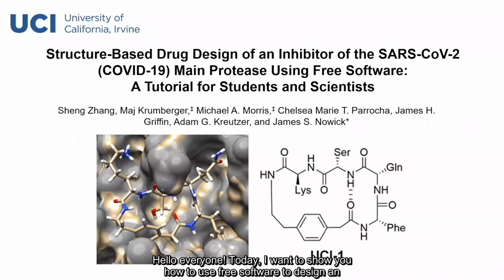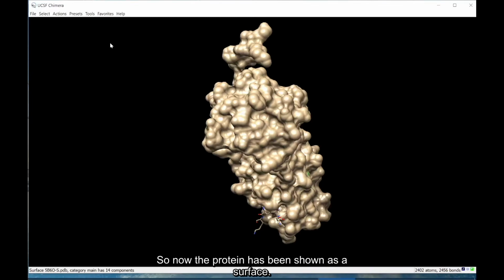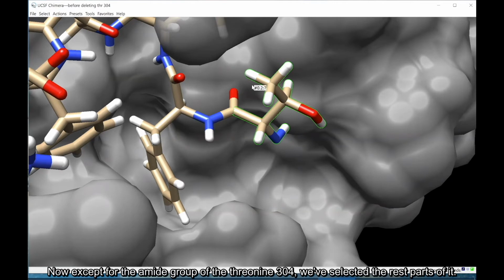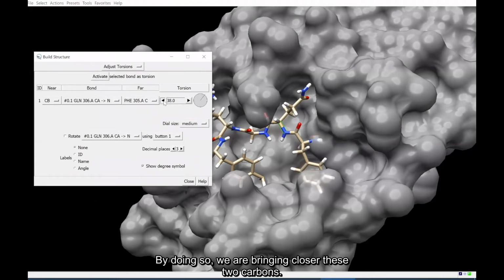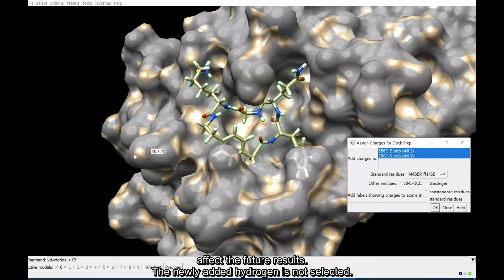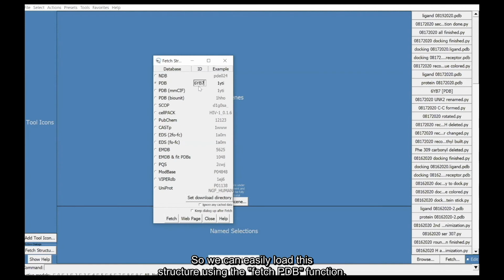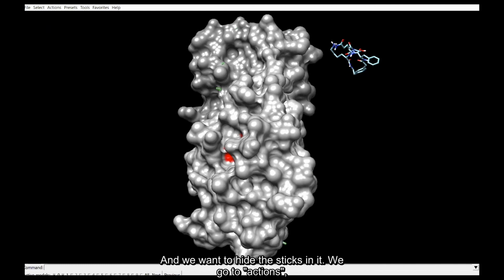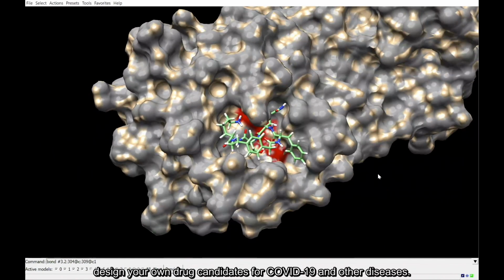Structure based drug design tutorial of an inhibitor against COVID-19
3:24 Selecting a starting structure for inhibitor design
4:27 Building the inhibitor
23:58 Geometry optimization of the inhibitor
31:51 Docking the inhibitor to SARS-CoV-2 main protease

This video tutorial describes the structure-based design of a preliminary drug candidate against COVID-19 using free software and publicly available X-ray crystallographic structures. The goal of this tutorial is to disseminate skills in structure-based drug design and to allow others to unleash their own creativity to design new drugs to fight the current pandemic.

The tutorial begins with the X-ray crystallographic structure of the main protease (Mpro) of the SARS coronavirus (SARS-CoV) bound to a peptide substrate and then uses the UCSF Chimera software to modify the substrate to create a cyclic peptide inhibitor within the Mpro active site. Finally, the tutorial uses the molecular docking software AutoDock Vina to show the interaction of the cyclic peptide inhibitor with both SARS-CoV Mpro and the highly homologous SARS-CoV-2 Mpro.

An illustrated step-by-step guide for the inhibitor design can be downloaded as a preprint from the ChemRxiv

To read the published paper in European Journal of Medicinal Chemistry, please go

An accompanying preprint in bioRxiv describes the synthesis of the cyclic peptide and the experimental validation as an inhibitor of SARS-CoV-2 Mpro.